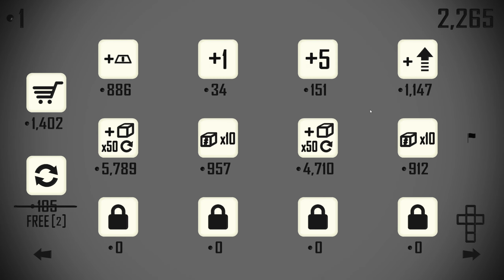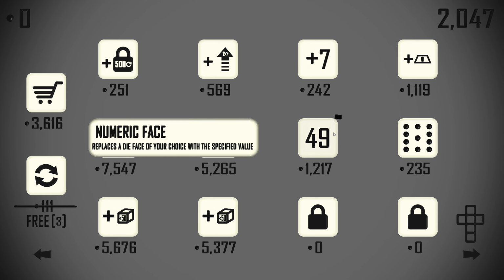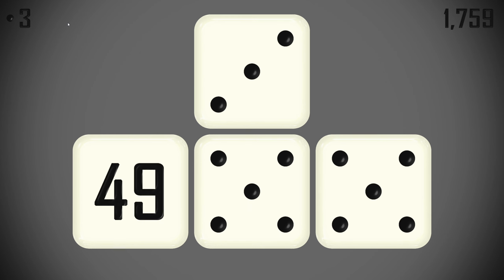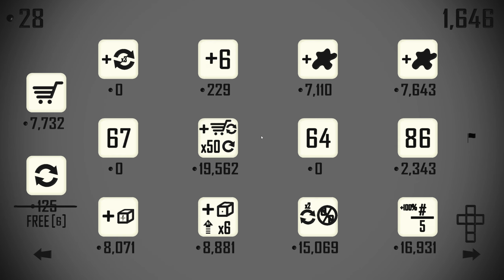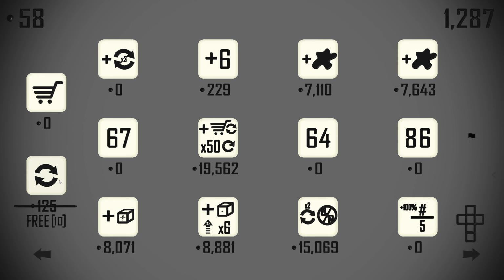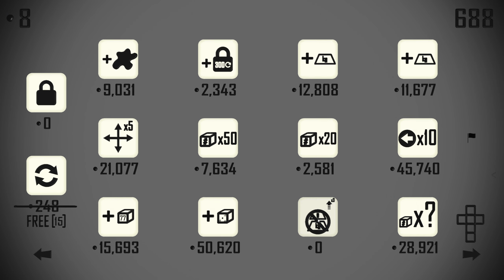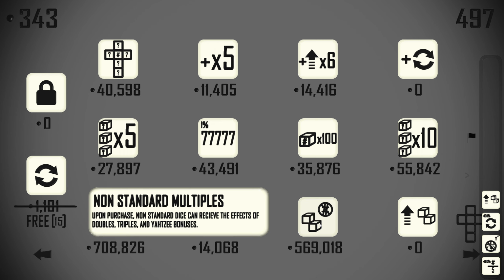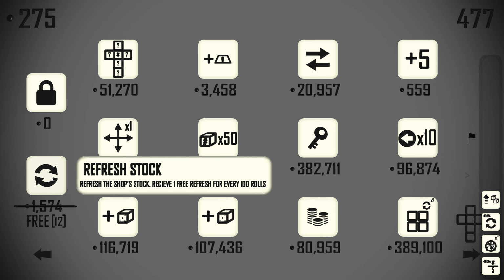Roll Attempt #14 - Read the description before you buy stuff! - New Clicker/Strategy/Roguelike(ish)